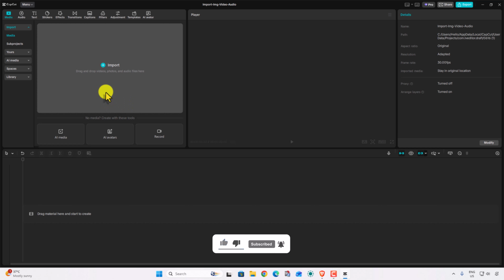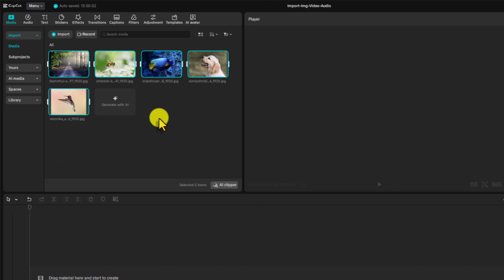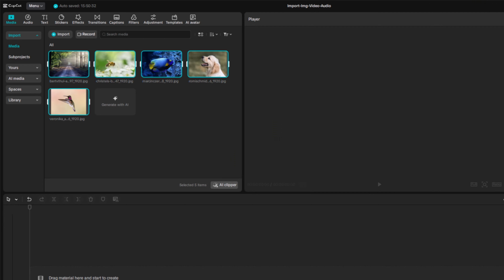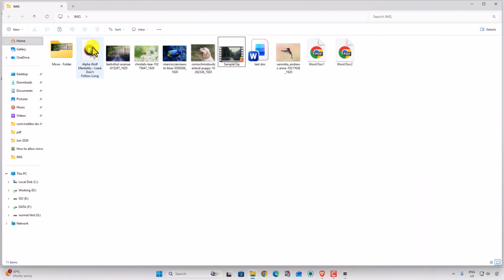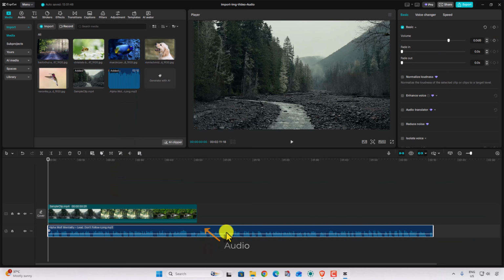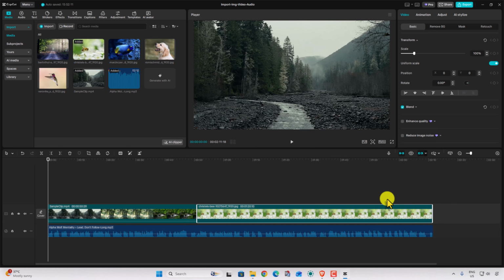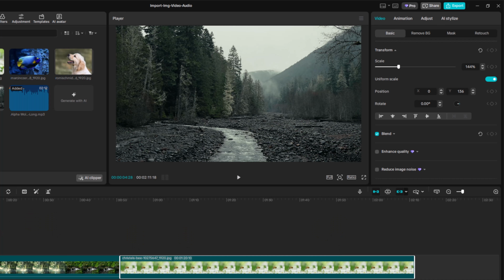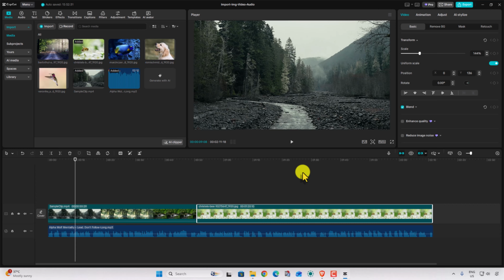How to Insert Video, Audio and Image Files in CapCut (Beginner's Guide)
Learn how to insert video, audio, and image files in CapCut with this beginner-friendly step-by-step tutorial. Discover how to import media, add music, insert photos, organize files on the timeline, and start editing like a pro. Perfect for YouTube videos, Facebook Reels, Instagram Reels, TikTok, and short-form content creators.

In this CapCut tutorial, you'll learn:
✅ How to import video files in CapCut
✅ How to add audio and music files
✅ How to insert images and photos
✅ How to use the CapCut timeline
✅ Basic video editing tips for beginners

Whether you're using CapCut on Windows or Mac, this guide will help you get started quickly.